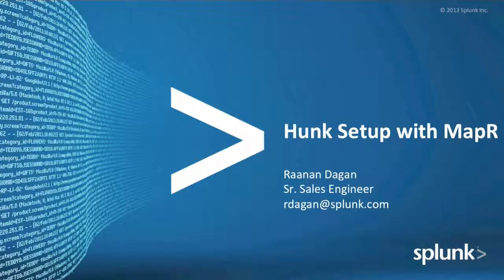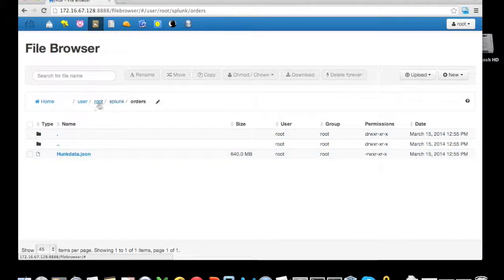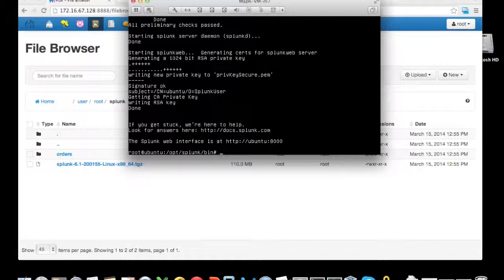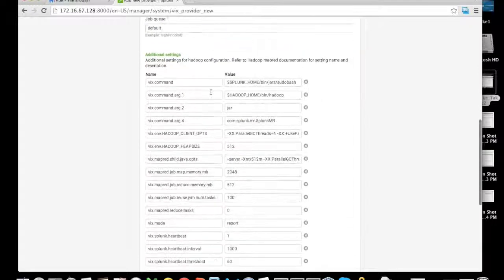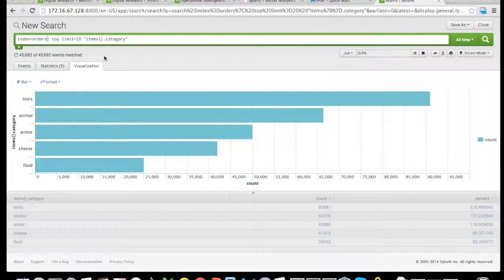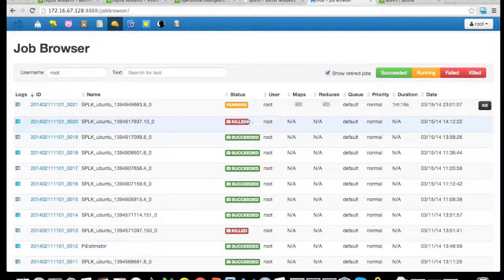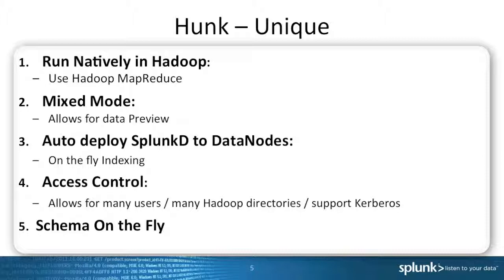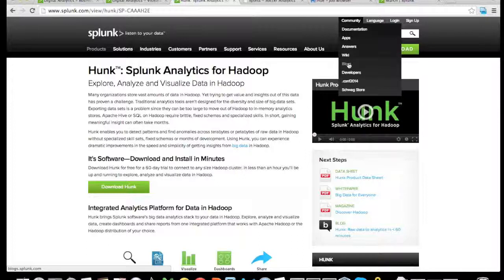Hunk MapR Setup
Step by step to setup MapR Hadoop VMWare image with Hunk - Splunk Analytics for Hadoop